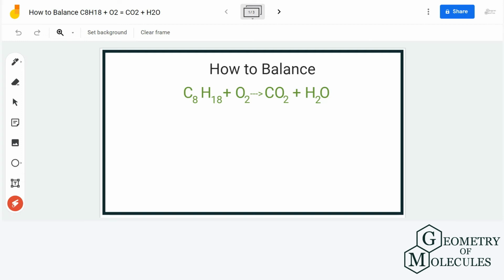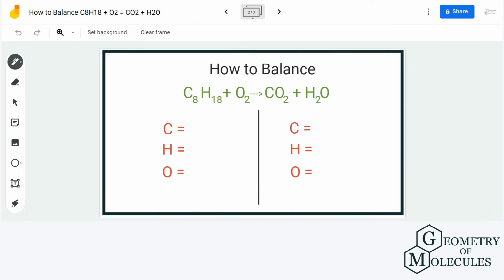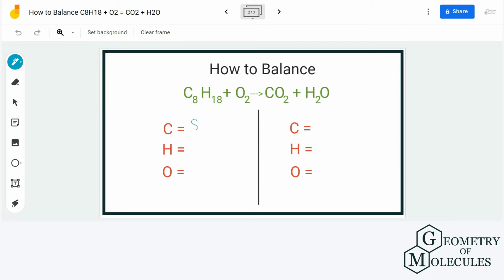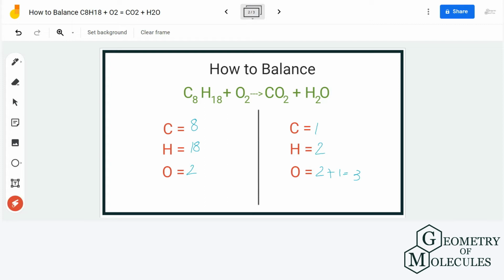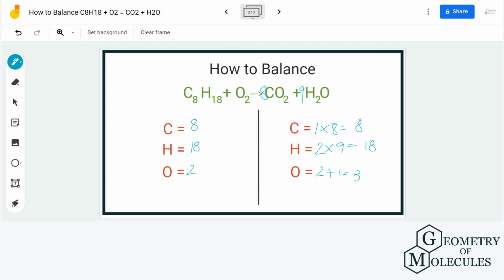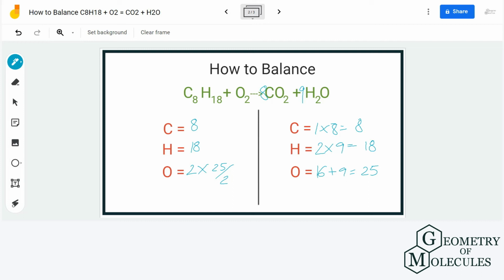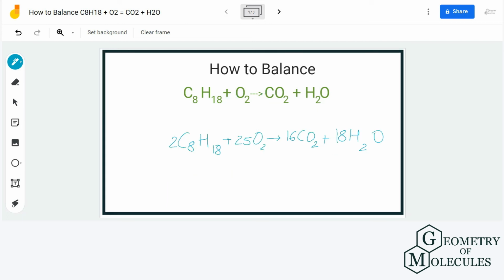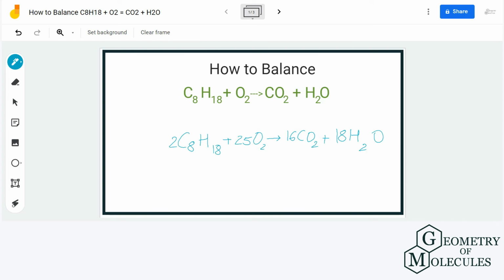How to Balance C8H18 + O2 = CO2 + H2O | Octane Combustion Reaction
Hello Guys !

To balance the equation in this video, we count the number of atoms for both the reactant and product side. Remember to count all the atoms of Oxygen and Hydrogen on both sides to avoid any miscalculation.

After counting the number of atoms on both sides, we balance the equation using a simple method. Watch this video to learn how we balance the octane combustion reaction.